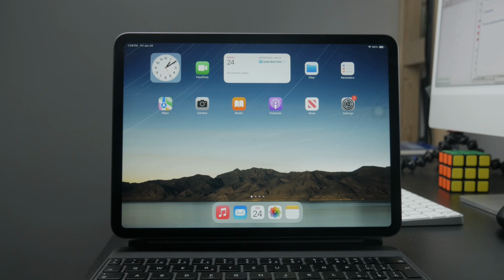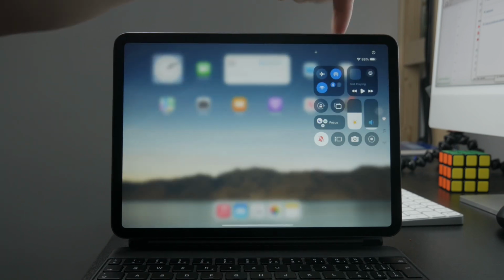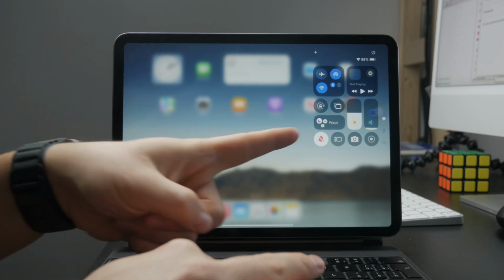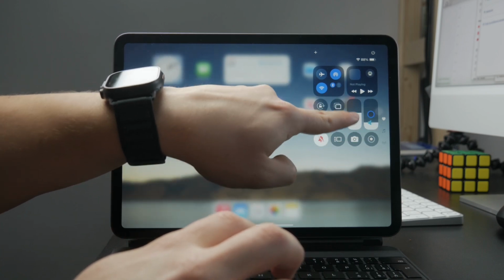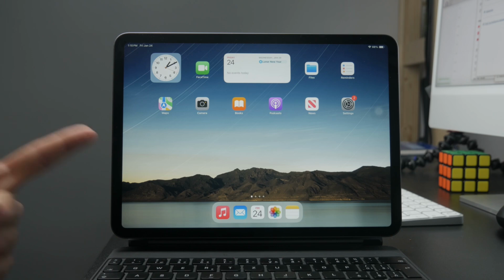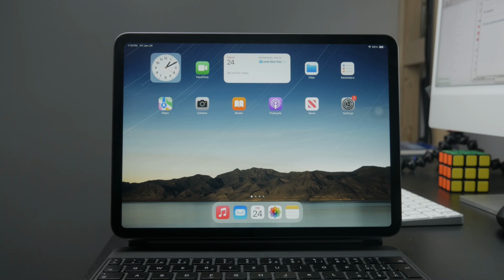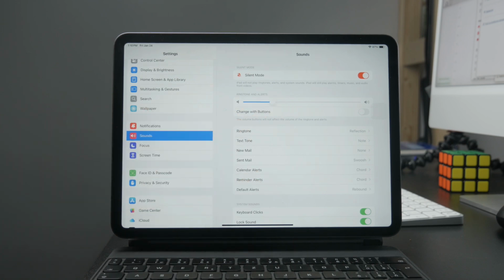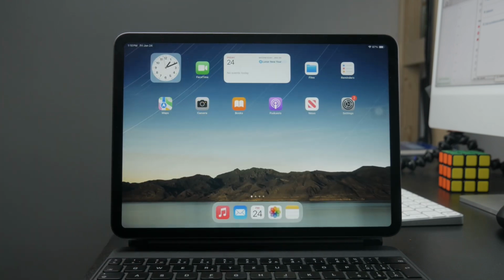How to Turn Up Volume on iPad without Buttons (tutorial)